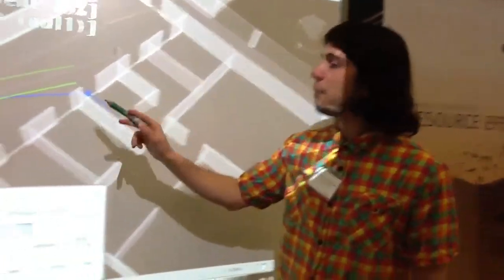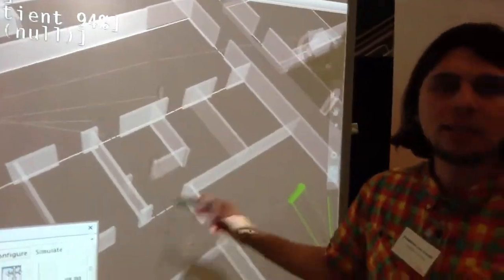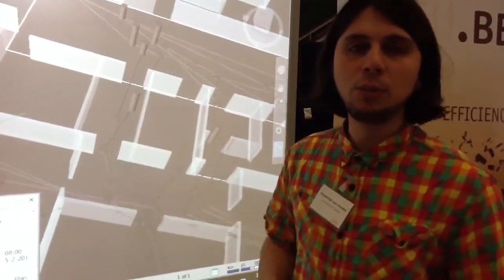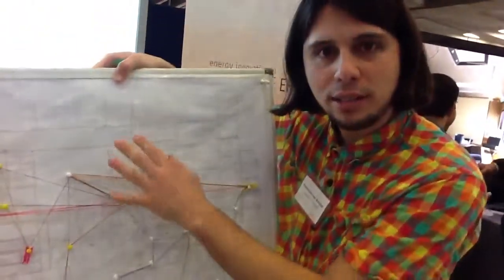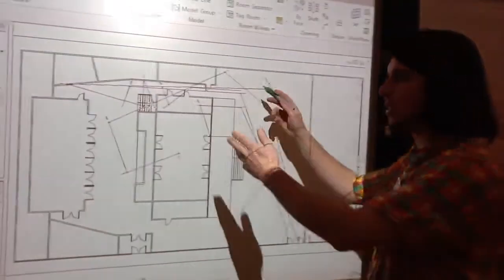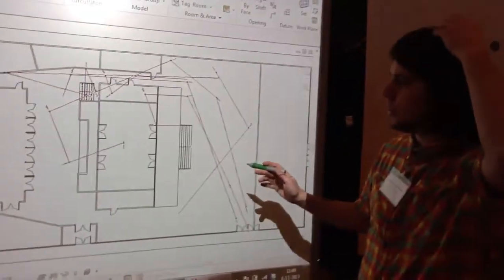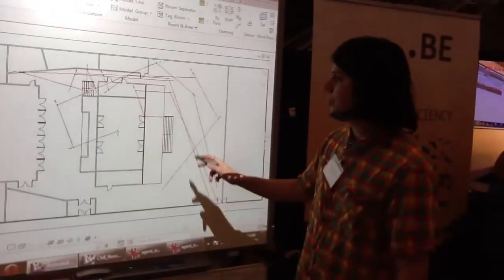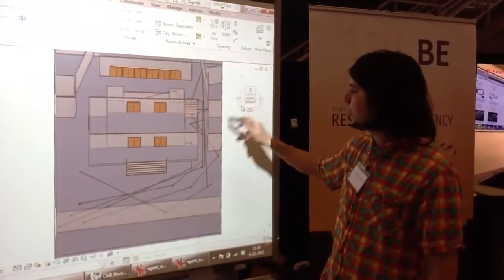Designing healthcare facilities based on user walking paths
Demonstration of 4D and 3D parametric tools for designing healthcare facilities taking into account the user walking paths, an output of my PhD research at the University of Twente.